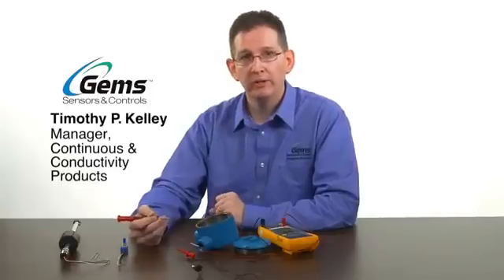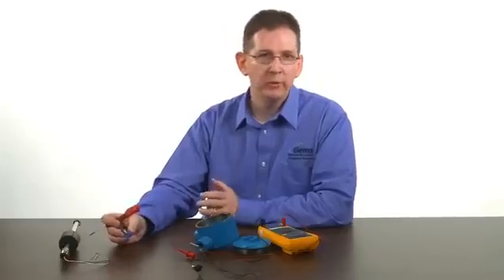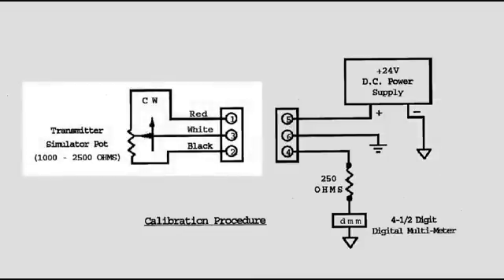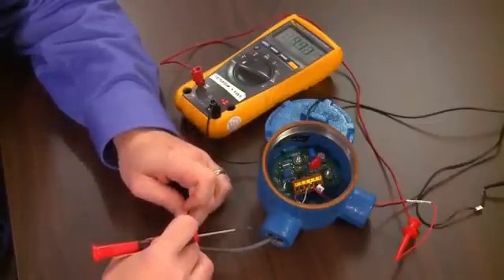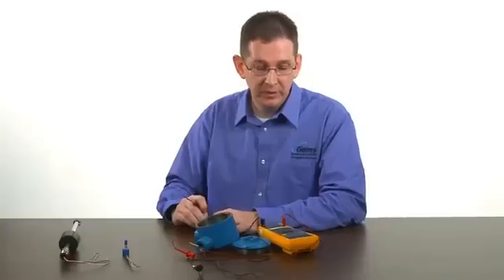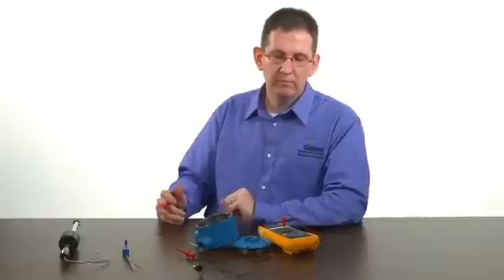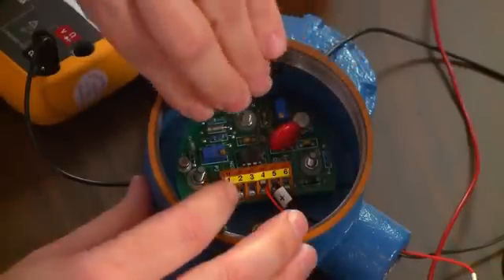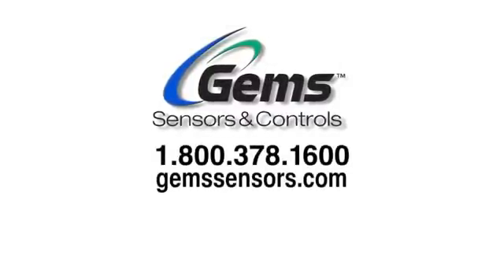Procedimiento de Calibración de 4 20mA de un Transductor de Nivel marca Gems